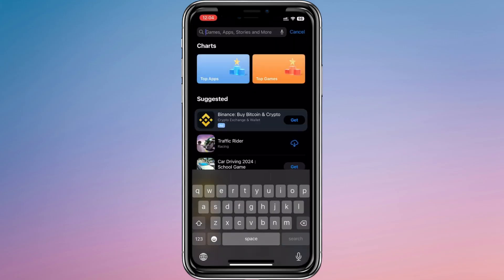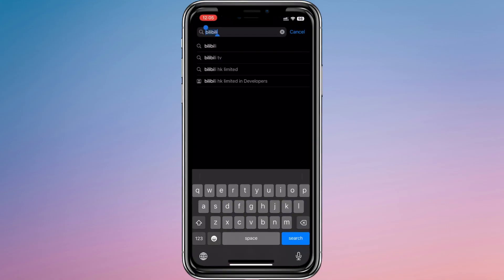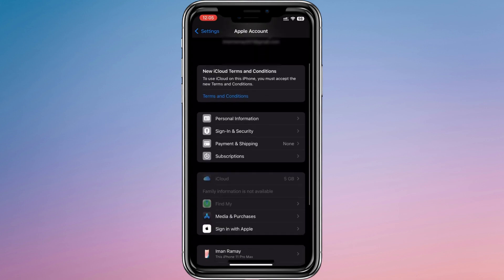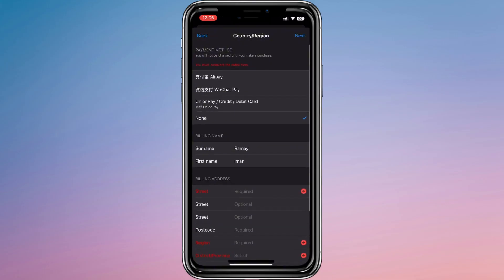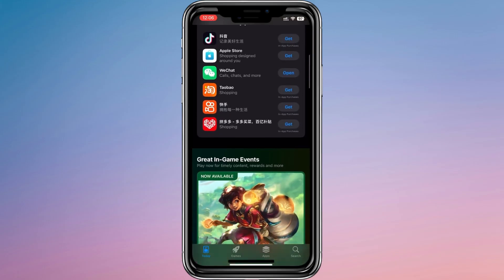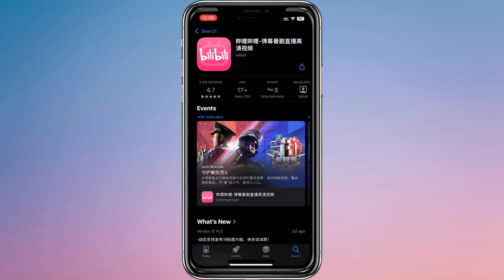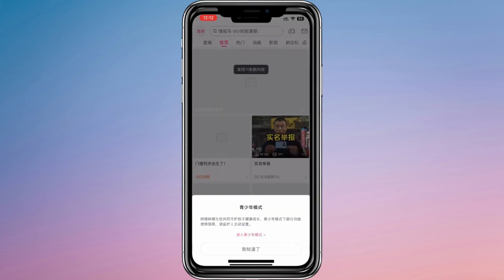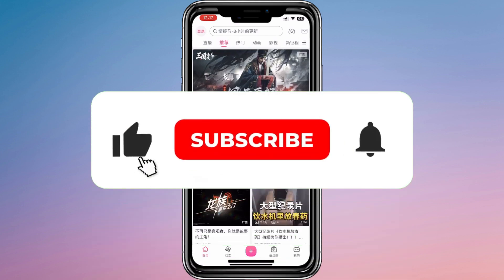How to Install Bilibili on iPhone 2025?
Want to enjoy Bilibili on your iPhone? In this step-by-step guide, I’ll show you exactly how to install Bilibili on iPhone easily and quickly. Bilibili is one of the most popular apps for anime, gaming, and creative videos, and getting it on your iPhone is simple when you follow the right method. Whether you are new to the platform or just looking to reinstall it, this tutorial covers everything you need to know.

You’ll learn how to find Bilibili in the App Store, download it safely, and set it up for the first time on your device. We’ll also go over some useful tips to make sure you can log in and start watching your favorite content without any issues. This iPhone installation guide is perfect for beginners who want a quick and clear walkthrough.

Also, feel free to drop your questions in the comments section and I’ll be happy to help!